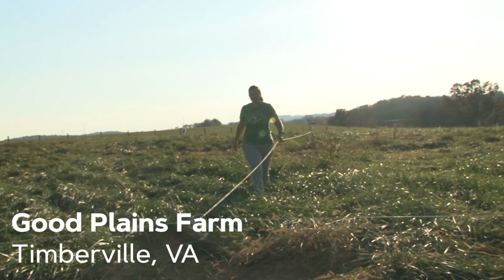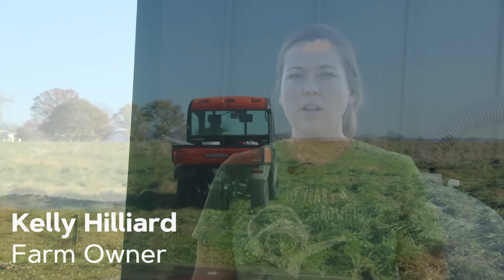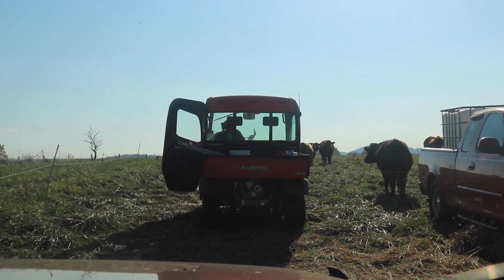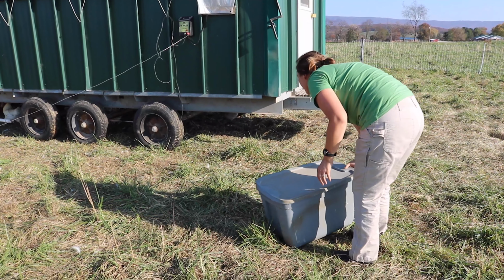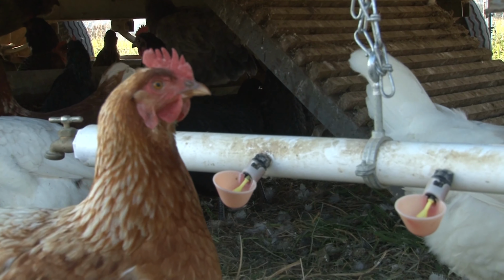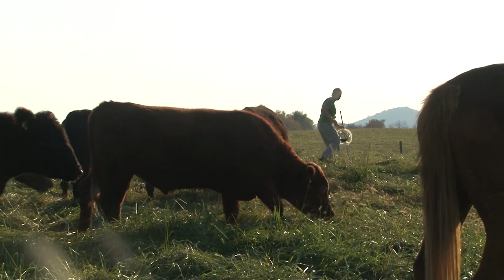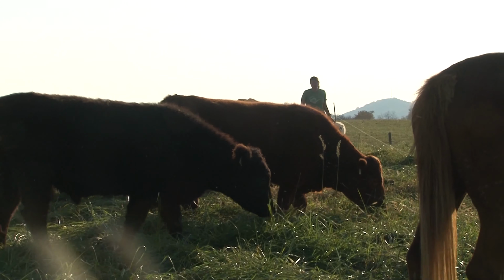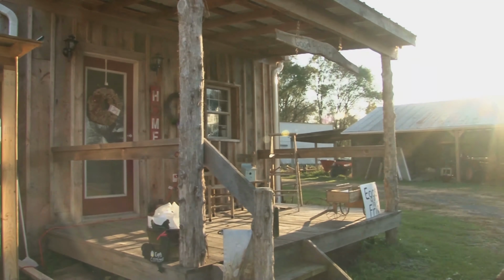Good Plains Farm